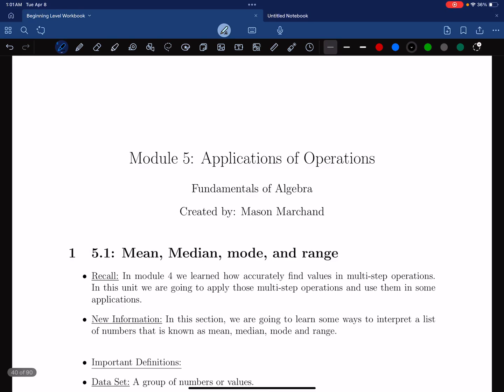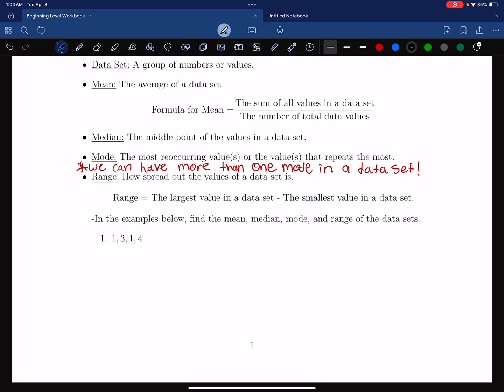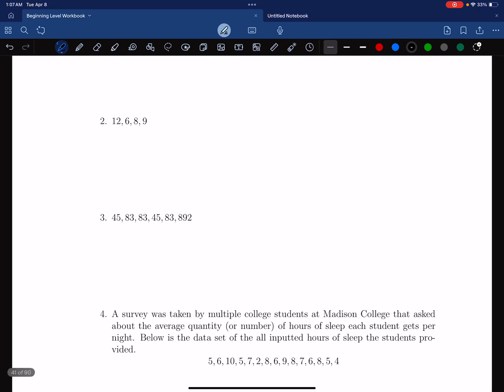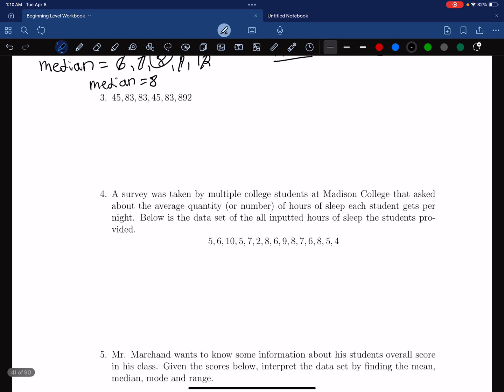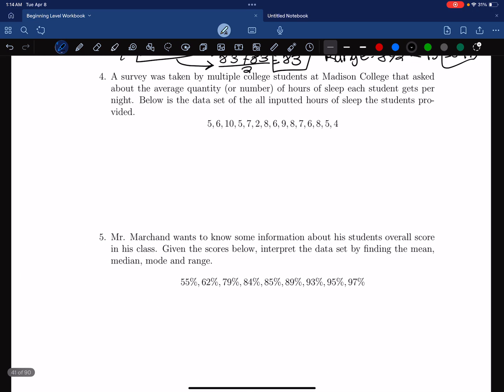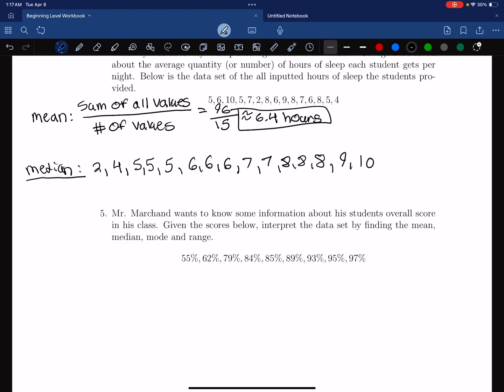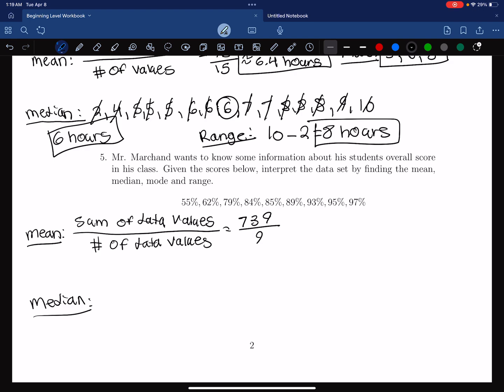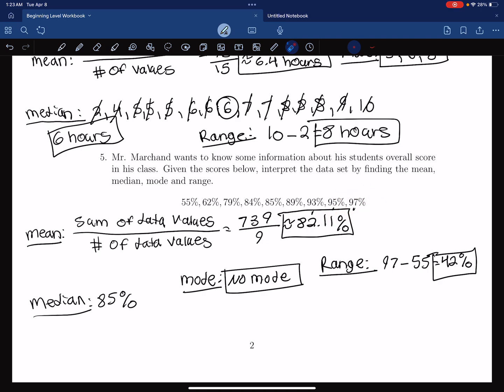5.1: Mean, Median, Mode, and Range